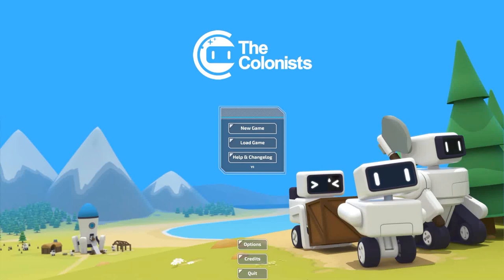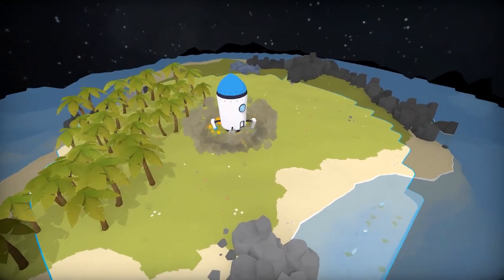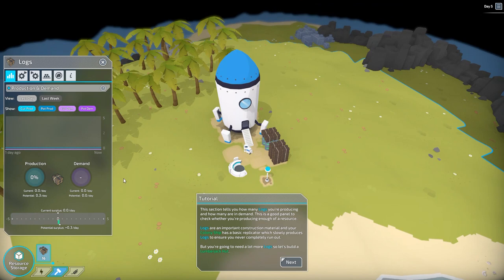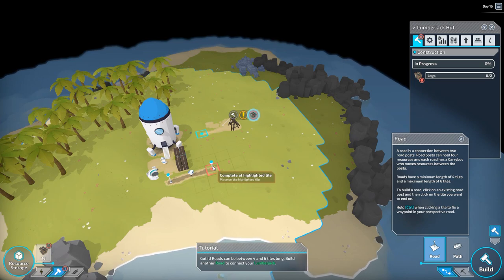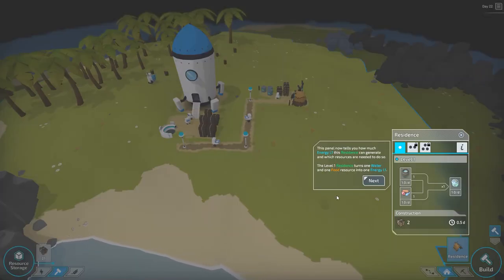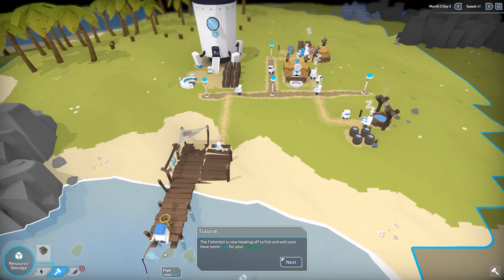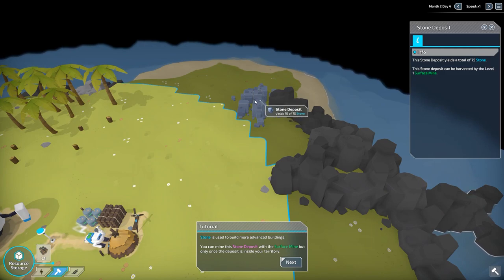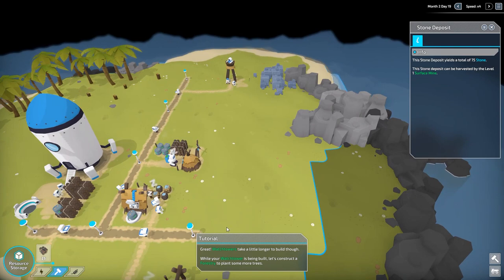The Colonists Are Here! Tips & Tutorial Part 1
I'm excited to finally tell you guys the secret! I am a beta tester for this game! Its an amazing, addicting, adorable game. I am having a blast playing it. More videos to come.

Developer: Code by Fire
Publisher: Mode 7

The Colonists is a settlement building game inspired by classic titles like The Settlers and the Anno series.

You take control of a team of self-replicating robots who have escaped from Earth and are searching the galaxy for a new home where they can fulfil their dream: to be human.
You'll advance through three different Ages as you build infrastructure for your colony by constructing road, boat and train transport systems.
Harvest natural resources, set up farming and food production, create expeditions to discover new lands and research new technologies.